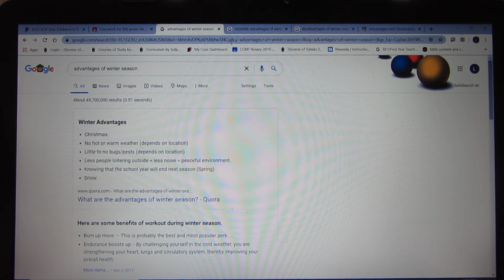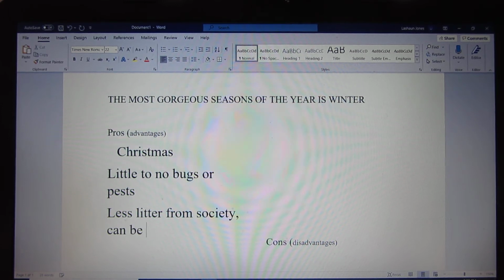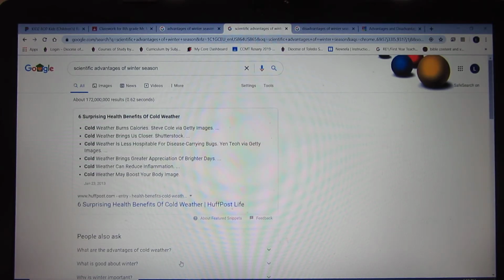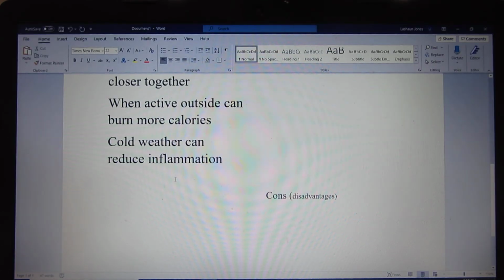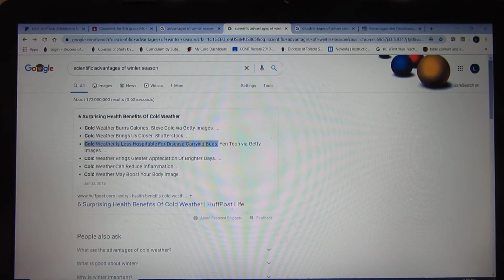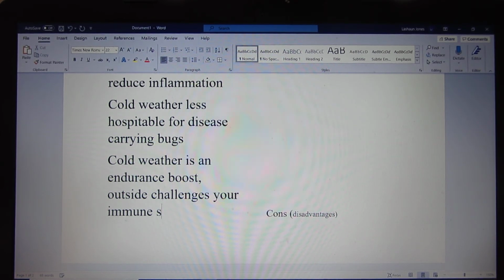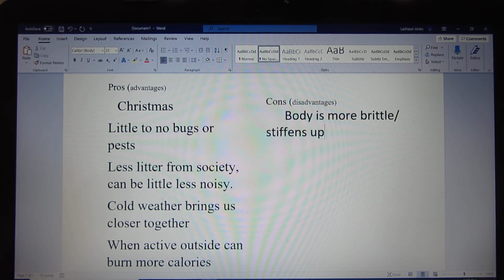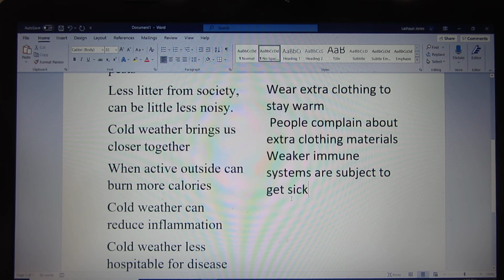How to make a Pros and Cons list pt. 1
This is part 1 of 2, I will try to splice them together. Both are important in making a list. But make sure you watch the second part, I talk about the outline as well.